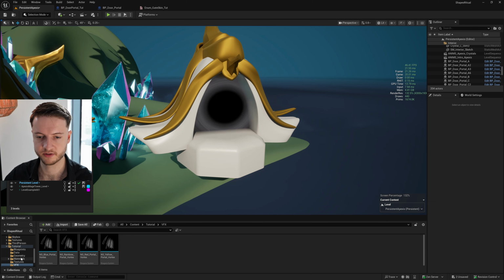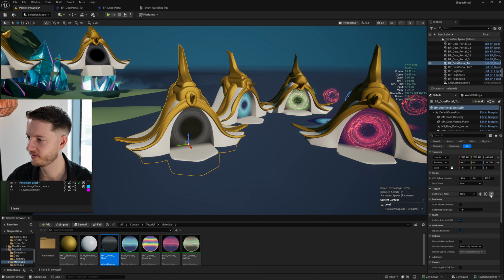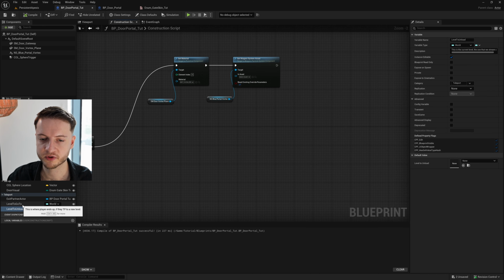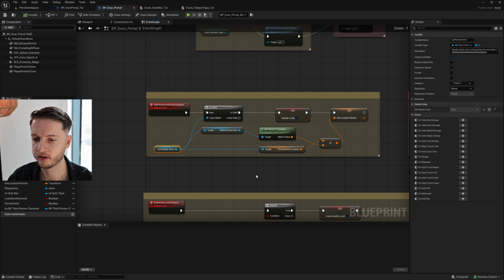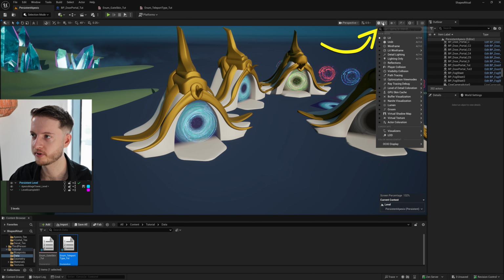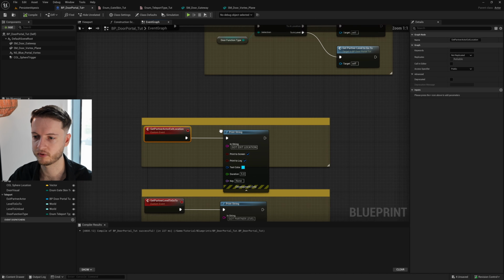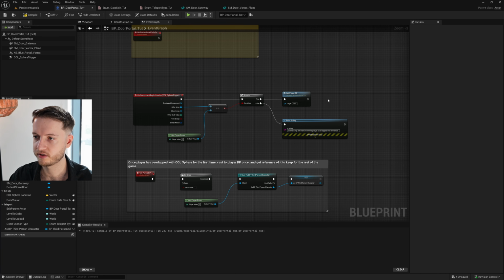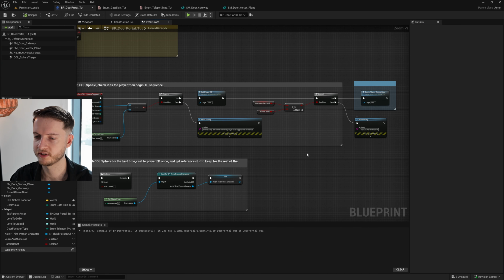Create a Portal in UE5 | Blueprints and Scripts | Unreal VFX Tutorial Series Part 5.2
In Chapter 5 we start work on our Blueprint Actor. Inside of it, we do some logic through Construction Scripts in order to create an actor that is useful to designers, artists and anyone in the game project that might interact with the assets.

Through blueprints scripting, we next implement the teleportation function of our portal. We have it so the player collides with an invisible trigger sphere and gets moved to another location in the map. After that, we make it possible that they get moved to a newly streamed, secondary level too.

Chapters:
0:00 Intro
0:38 Dark Plane Settings
2:35 Opacity Settings
3:32 Construction Script
5:09 World Variables
9:26 Blueprint - Start
14:35 Testing
15:37 Collision Setup
18:44 Back to Blueprints
20:50 Get Player Blueprint
23:17 If Checks
24:27 Begin Player Relocation
27:31 Credits